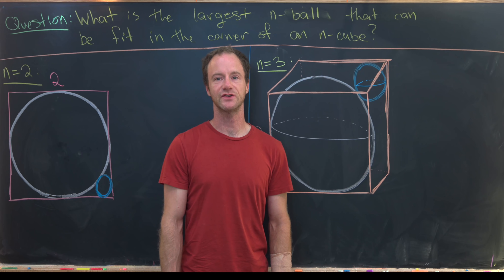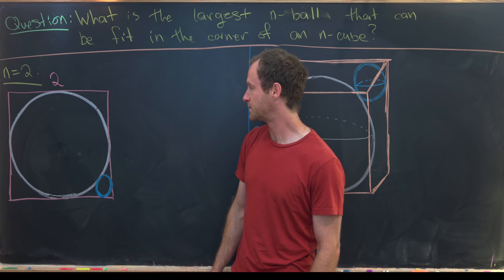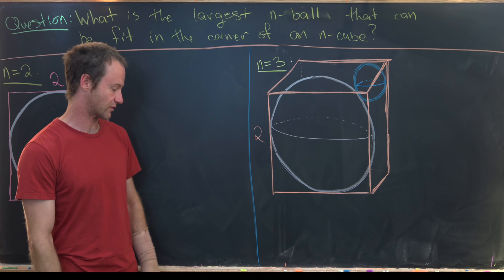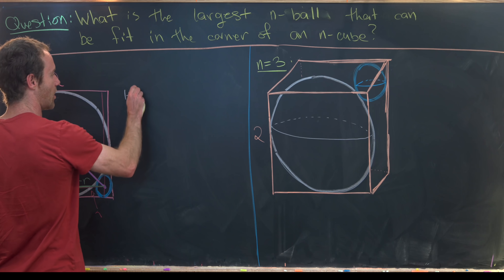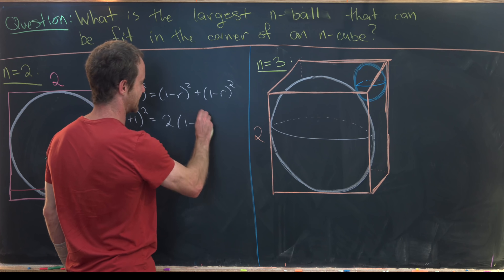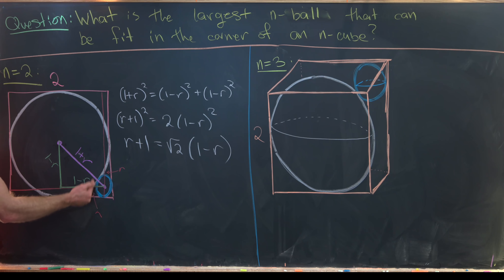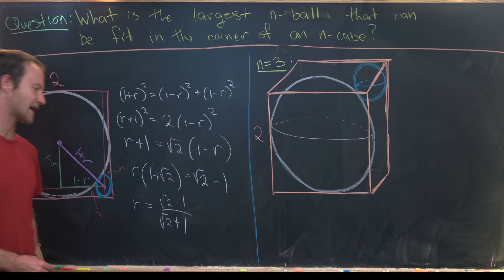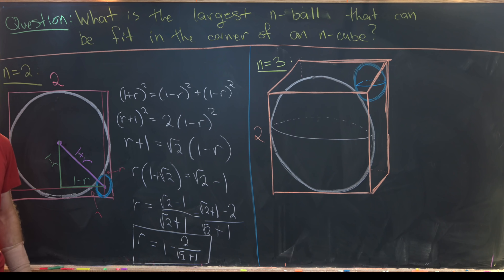the mind bending shape of hyperspheres.